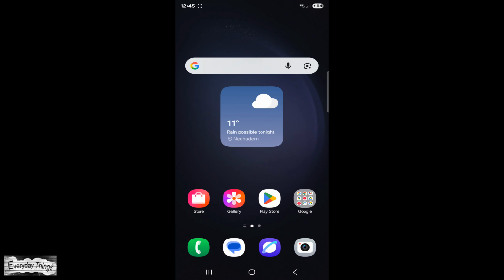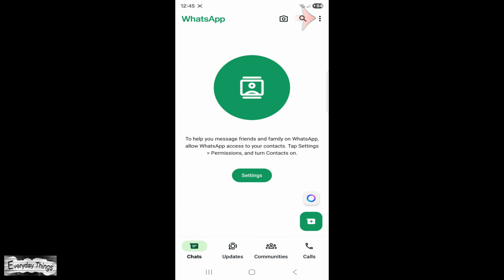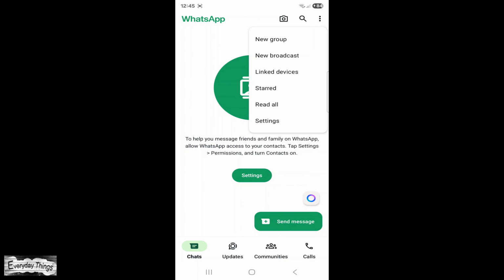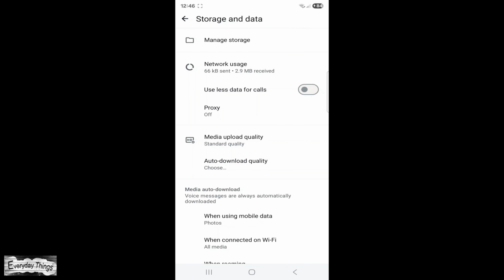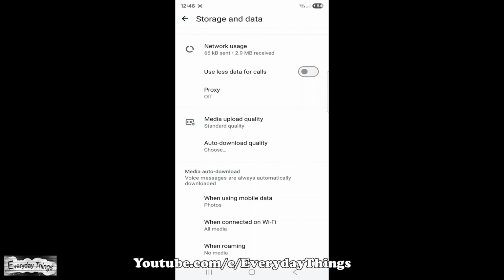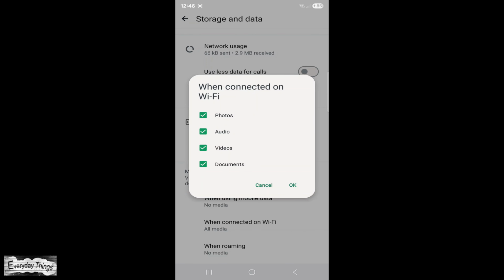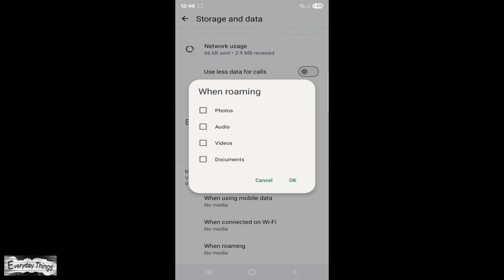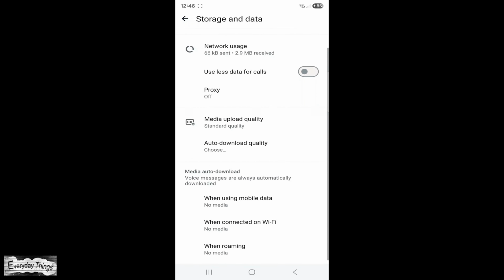How to Turn Off Auto Download on WhatsApp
In this video, you’ll learn how to turn off auto download on WhatsApp step by step. By disabling automatic downloads, you can save mobile data, reduce storage usage, and control what media gets downloaded to your phone. This is especially useful if you want to stop WhatsApp from filling your gallery with unwanted photos, videos, or documents.

🕒 Timestamps:
0:00 - Introduction
0:06 - Open WhatsApp
0:11 - Tap the three dots (menu)
0:15 - Select Settings
0:18 - Tap Storage and data
0:22 - Open Mobile data and uncheck all media types
0:38 - Repeat for Wi-Fi if needed
0:44 - Repeat for Roaming
0:51 - Done! Auto download is turned off

DE:
Automatischen Download in WhatsApp ausschalten

In diesem Video erfährst du, wie du den automatischen Download in WhatsApp deaktivierst. Dadurch kannst du Datenvolumen sparen, Speicherplatz schonen und selbst entscheiden, welche Dateien auf deinem Smartphone gespeichert werden. Ideal, wenn du keine unnötigen Fotos oder Videos in deiner Galerie haben möchtest.

Schritte:
Öffne WhatsApp
Tippe oben rechts auf die drei Punkte
Wähle „Einstellungen“
Tippe auf „Speicher und Daten“
Öffne „Mobile Daten“ und deaktiviere alle Medien
Wiederhole dies für „WLAN“ und „Roaming“
Fertig! Der automatische Download ist ausgeschaltet